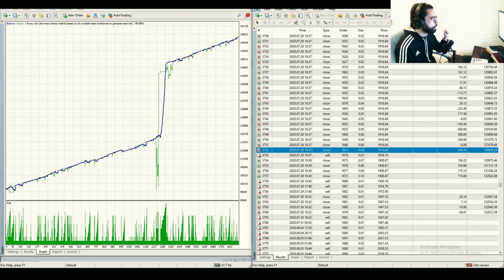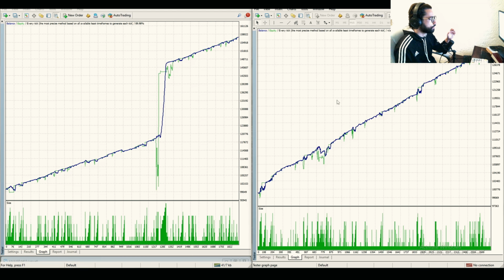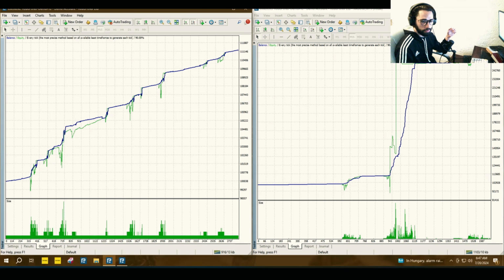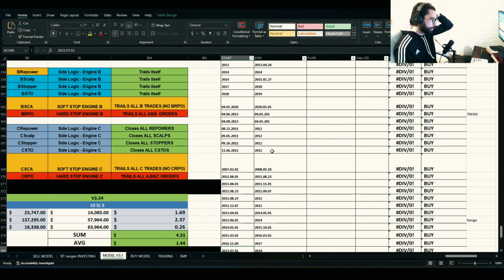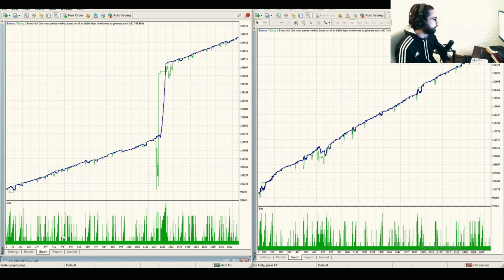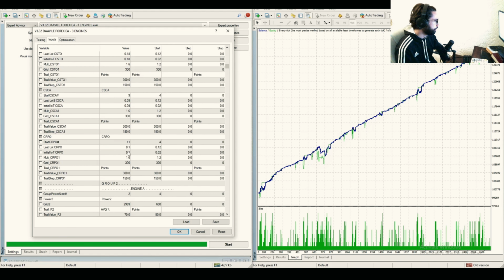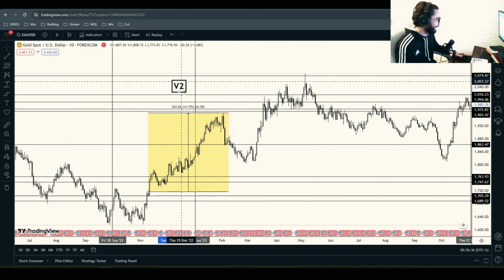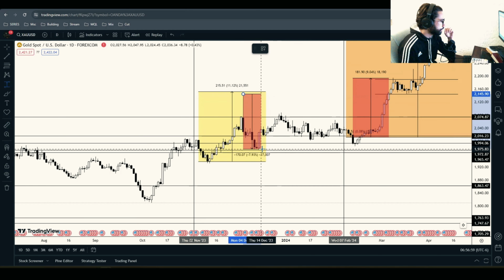THE IMPORTANCE OF FOREX EA OPTIMIZATION BUY & SELL XAUUSD - GOLD WITH ALGO TRADING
Roboforex - USE PARTNER CODE " MUFN "

🚨FREE EXTRA SERVICE:

✅Money Management 💼 FREE 🔥WITH 50/50 SPLIT

👑PREMIUM management ask admin!

🌟 Exciting News! Upgrade to V3 and Free Access to V2!

Hi Gs, hope you are having a great day!

🌟I want to share that my algorithm has just launched its latest V3 version. It's truly a game-changer! At the same time, I've made my reliable V2 version FREE for all users. It simply requires a bit of training to achieve the same exceptional results you've seen me post.

🚀 What's New?
V3 takes performance to another level with Main logics, side logics, soft - hard stops and new method using 3 engines same time.

Whether you choose V2 or V3, both are designed to deliver outstanding results just like mine.

📈 Why pay premium?

🚀 What's Included:

💲 One-time payment
🔄 Unlimited MT4 accounts
🆓 FREE copy trader setup for unlimited MT5 accounts + risk management inputs
📰FREE news filter setup
🔄 Future updates
🛠 Tailored setfiles and strategies based on your needs
🤝 Full 1o1 support with no limit of sessions
🤖 Trade 100% auto, hybrid, or use it as an indicator
🎯 Constant optimization from a profitable trader
📈 Future Discord server

💳 Payment Options

💵 Price: Contact admin for special plan!

Best regards,
DAAVILE